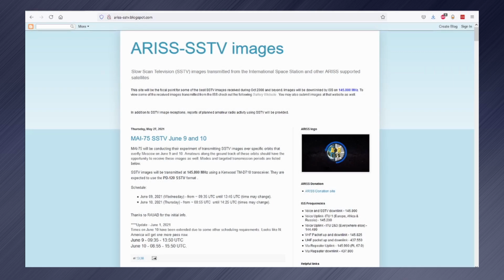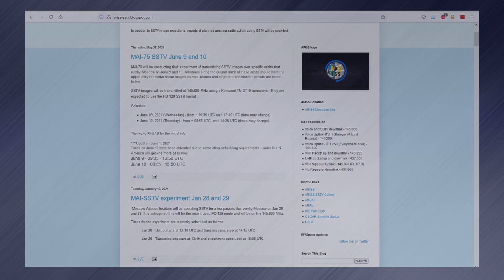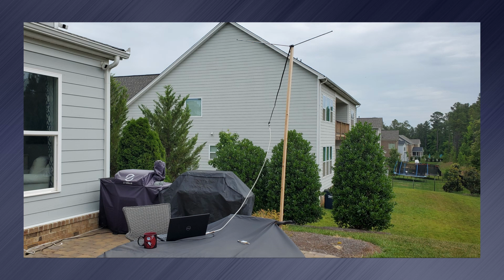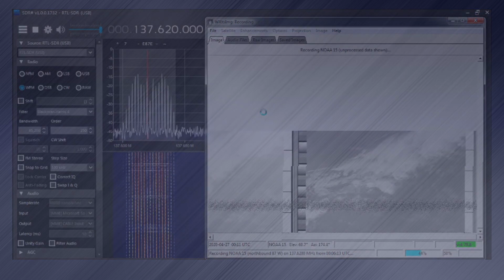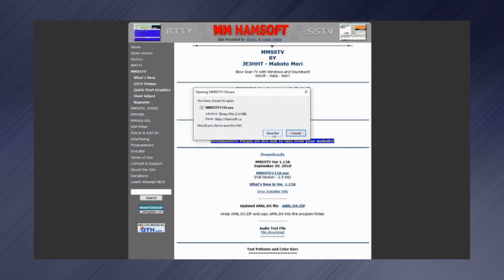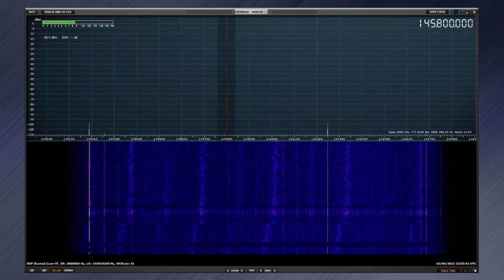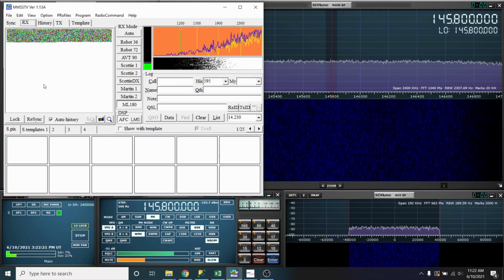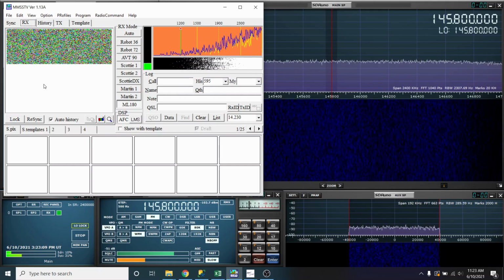ISS SSTV Failure using RTL-SDR and MMSSTV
I recently tried to receive SSTV from the ISS…I failed.

RTL-SDR Dongle:

RTL-SDR LNA:

On June 9th and 10th MAI-75 was conducting an experiment of transmitting SSTV images over specific orbits. They decided to extend the event and transmit while over North America as well. This was on my list of things I wanted to do with SDR but timing has always been an issue. Luckily I was going to be able to catch the last pass over North America. I had a couple days to prepare…here is where the first failure happened, I didn't prepare.